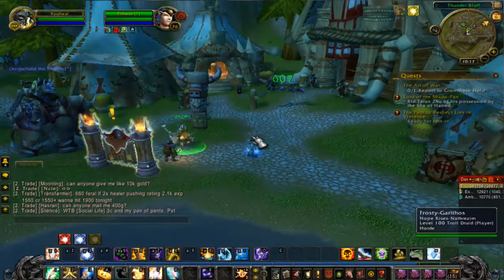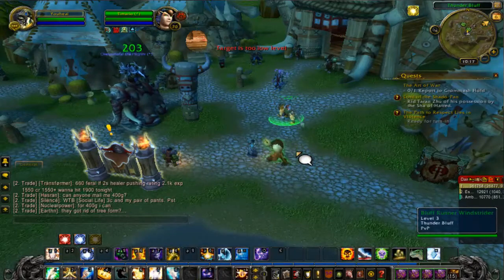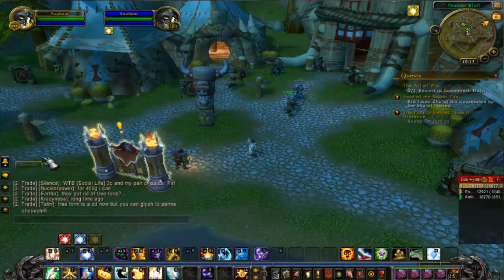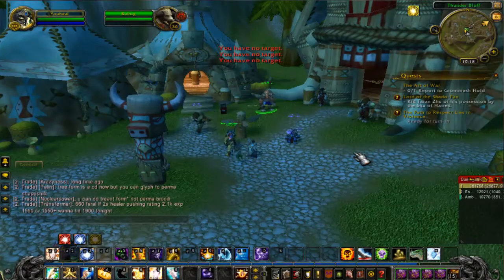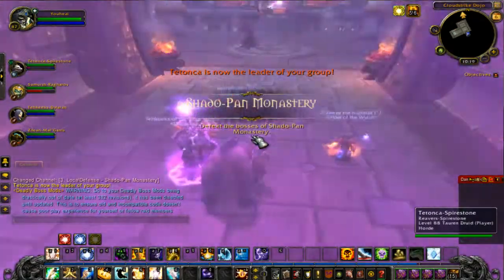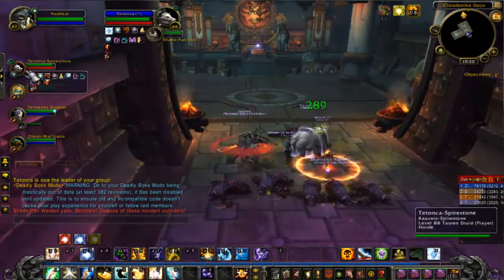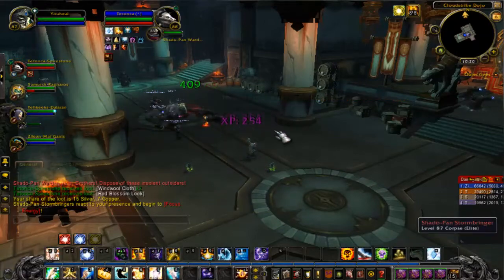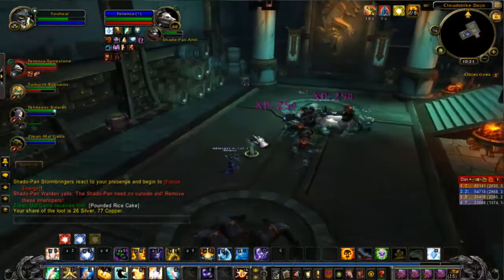WoD Guide-Heal more in Raids and PVP(1 Easy trick)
In this guide I show you the one thing that will change the way you heal in wow forever. Like and sub for more guides!